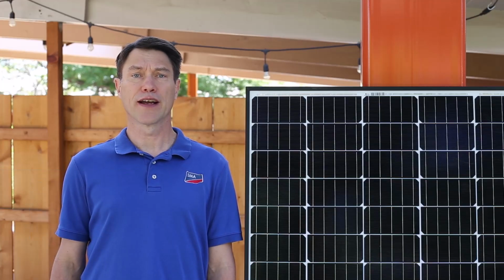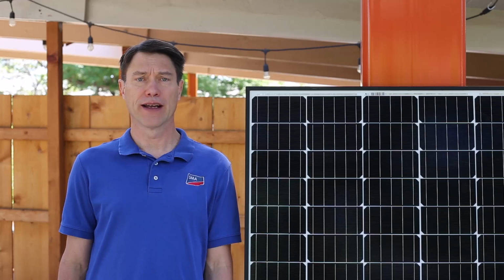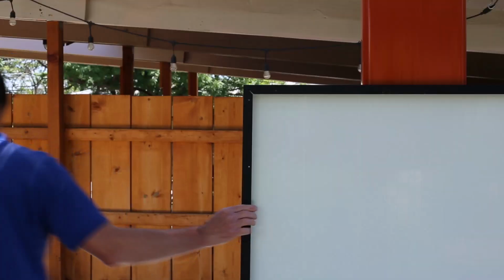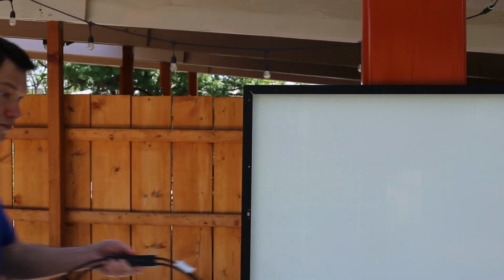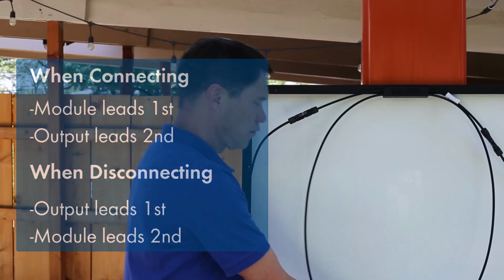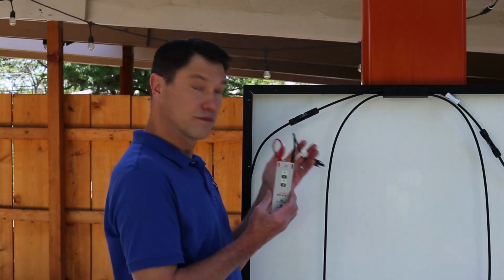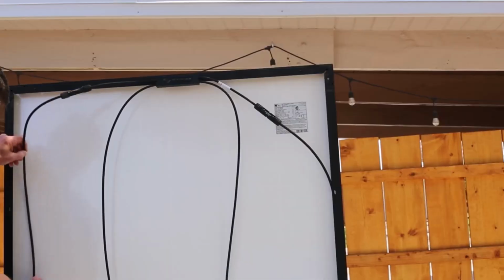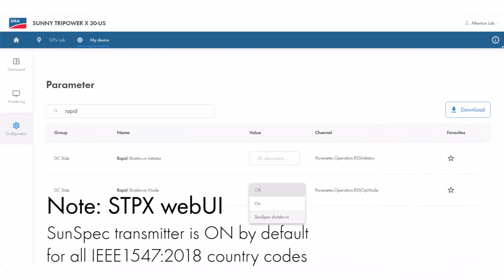TechTip: APsmart RSD-S-PLC Installation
This instructional video, presented by Mike Mahon from the SMA Solar Academy, demonstrates the installation of the APsmart RSD-S-PLC rapid shutdown receiver, a SunSpec certified device compatible with SMA inverters such as the Sunny Boy Smart Energy, Sunny Tripower X, and Sunny Tripower CORE1. The video details the necessary steps to ensure NEC 2017/2020/2023 compliance, including mounting the device on the module frame and testing functionality with the RSD-EYE+.